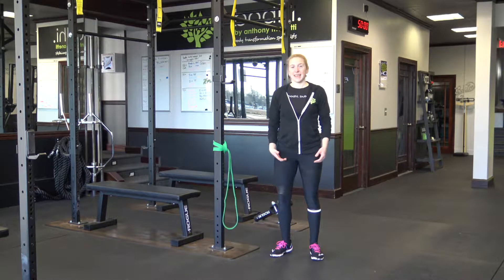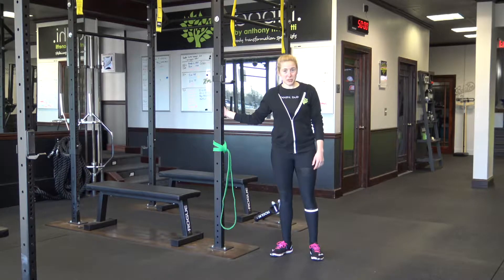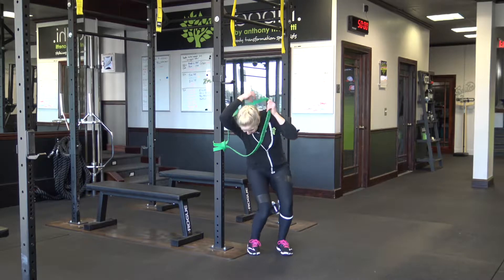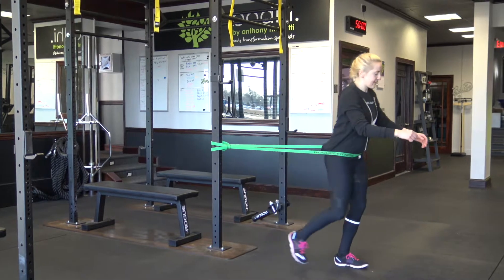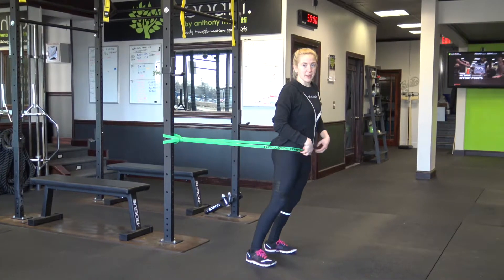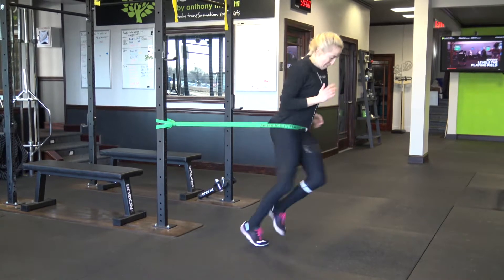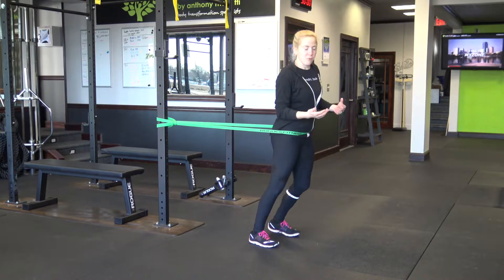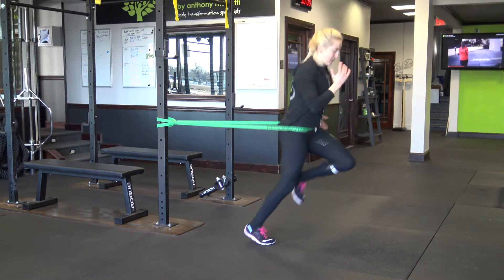banded run in place exercise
In this video, we explain how to properly perform the band run in place exercise. This exercise is great for cardio either as a warm up or throughout your workout. .

365 days, 365 unique workouts

How do you create your best life?

Transform your body